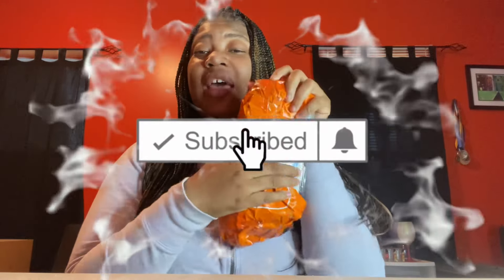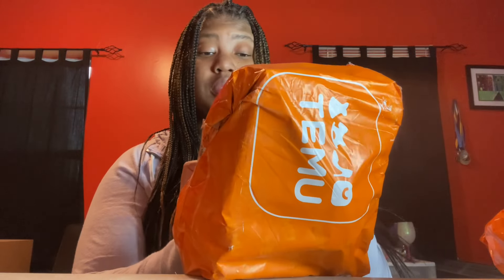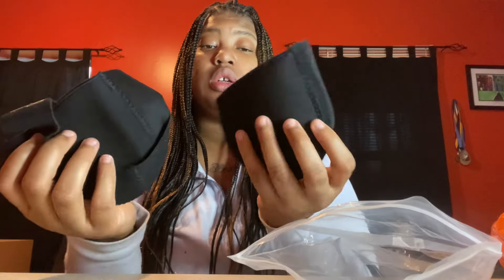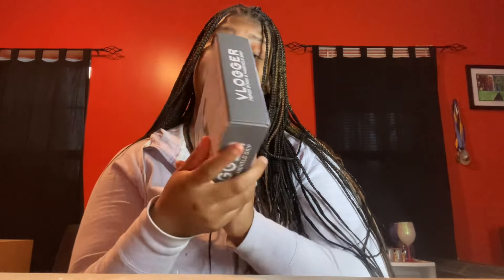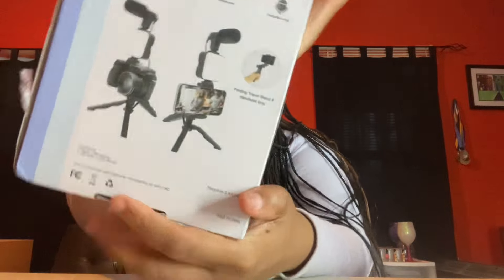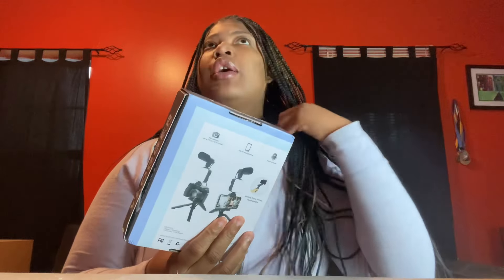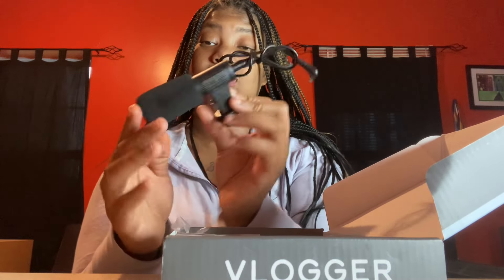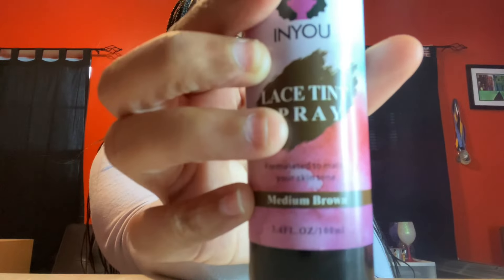Temu Shopping haul{ download Temu and put my code in for Fishland 89875118}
What’s good YouTube I said what’s good YouTube I’m back and recording new content will be dropping thank you for staying here with me through it all